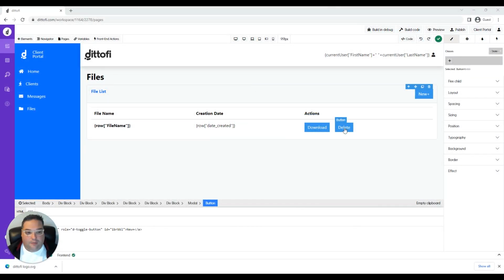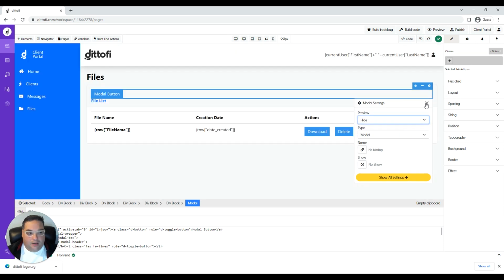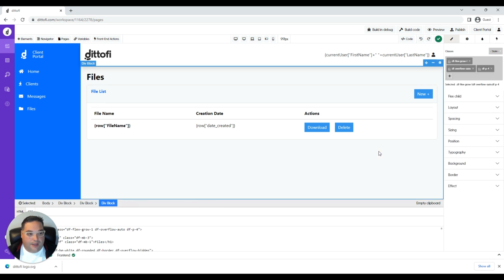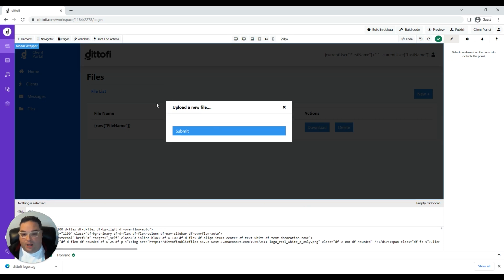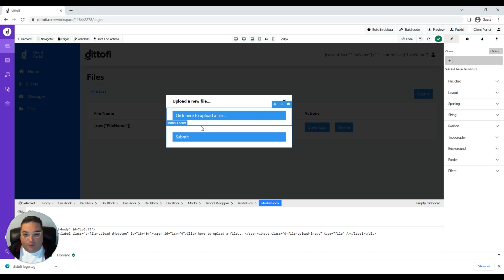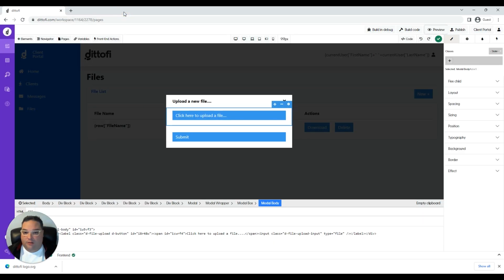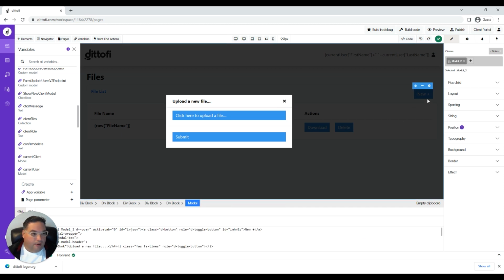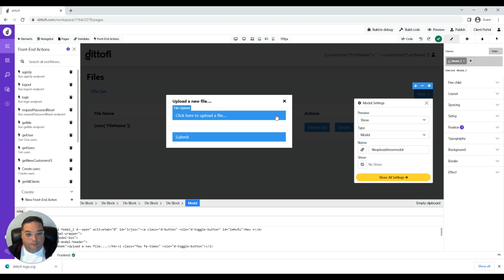3.4 - Create a model window for your file upload feature: How To Build A Customer Portal On Dittofi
In this tutorial you will learn all about model windows in Dittofi.

You will learn:
🎓 Adding models
🎓 Opening & closing models
🎓 Editing model design
🎓 Closing models on click